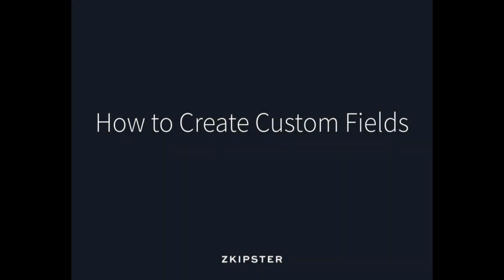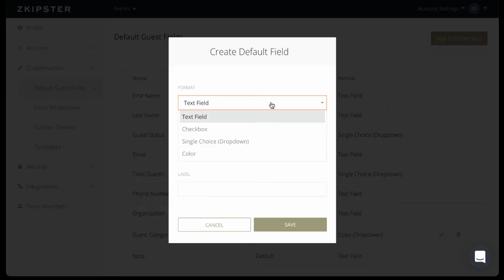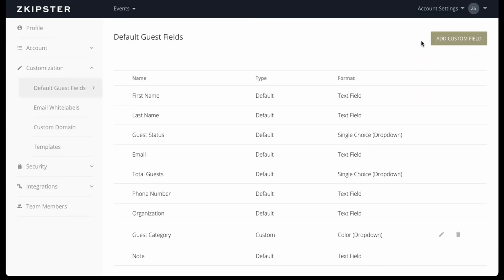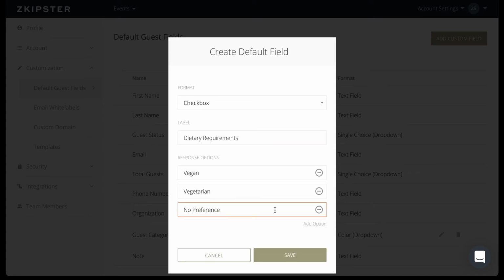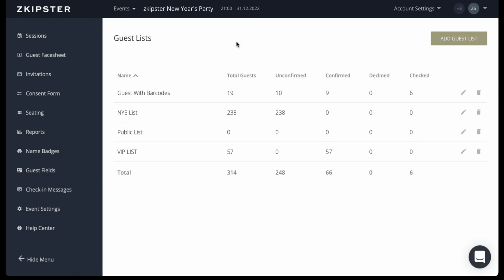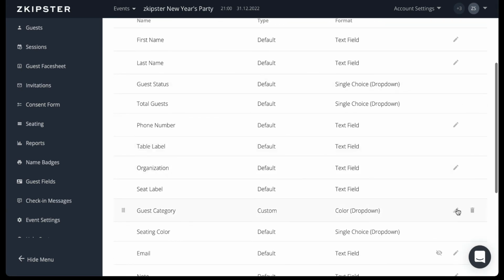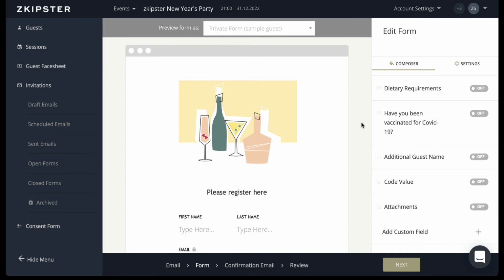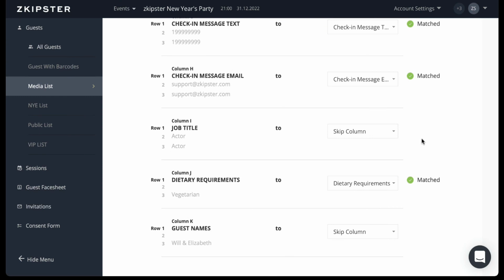Guest List Management and Event Check In: How To Create Custom Fields | zkipster Tutorial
This tutorial video explains how to create a custom guest field in zkipster to include additional information for effective guest list management.